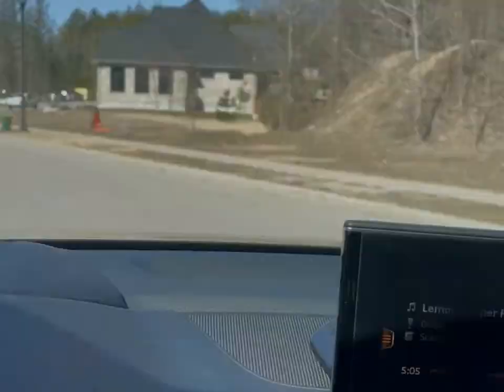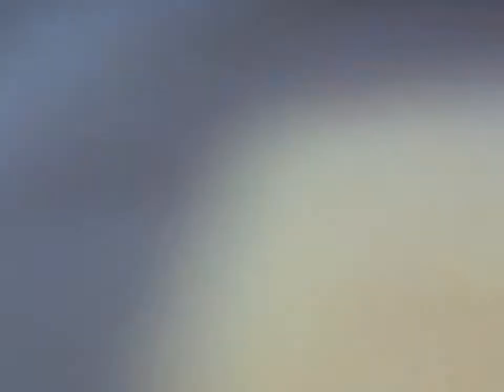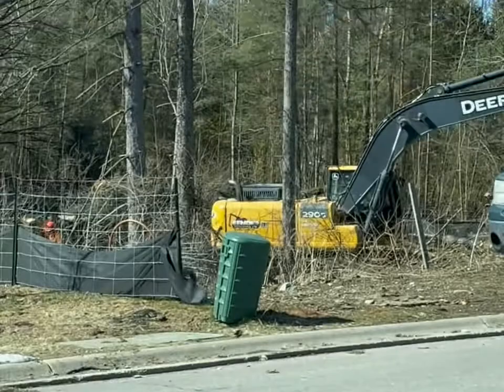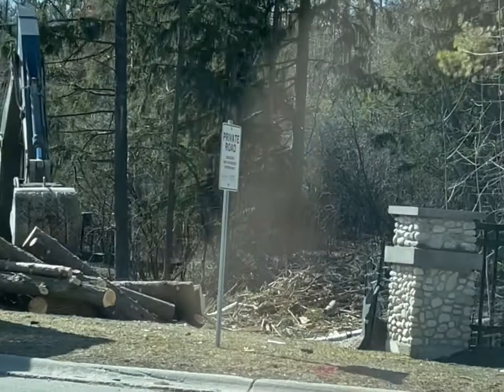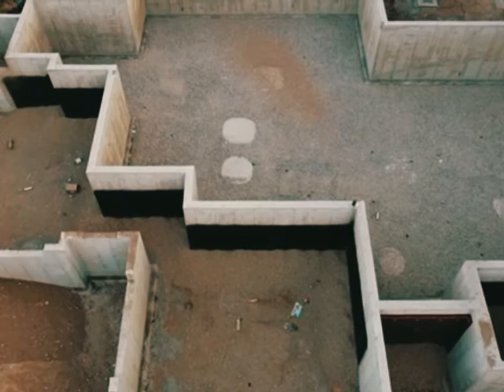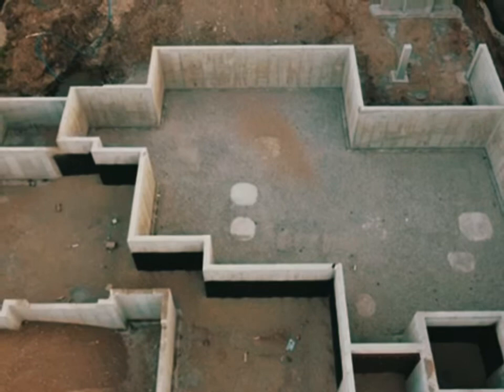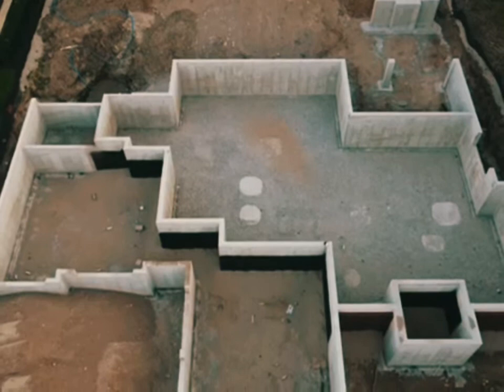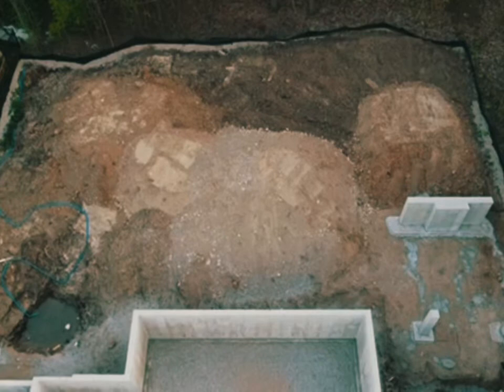Building a custom home episode 1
I am beginning this video series on our journey of building a custom home. Follow me in this multi-episode series and learn about new builds and custom builds, the do’s and don’t. Thanks!